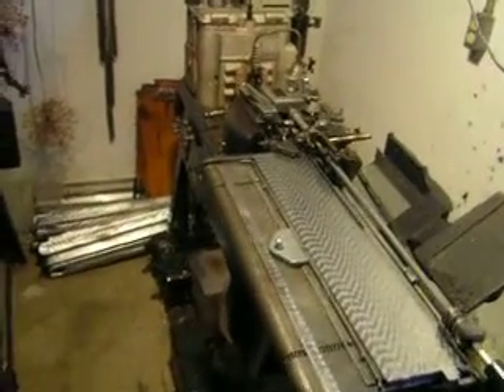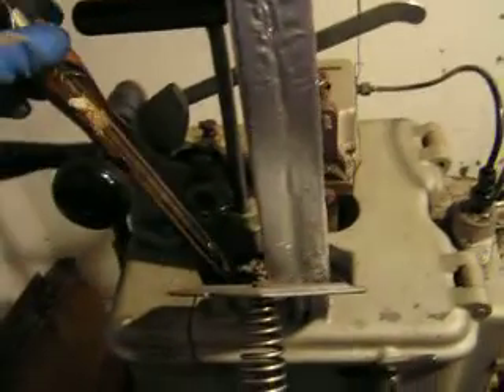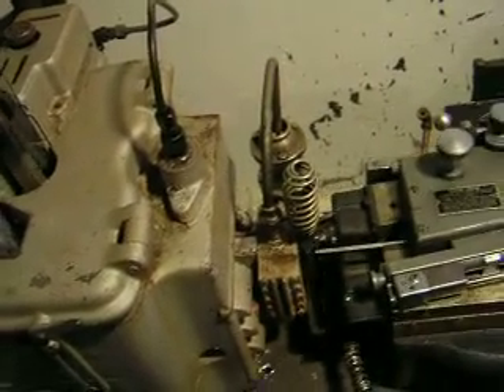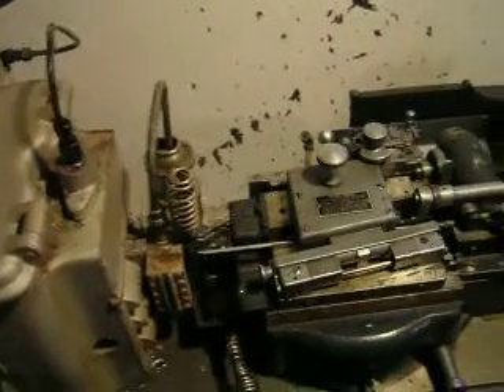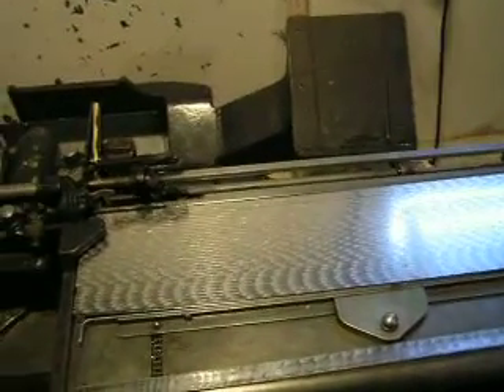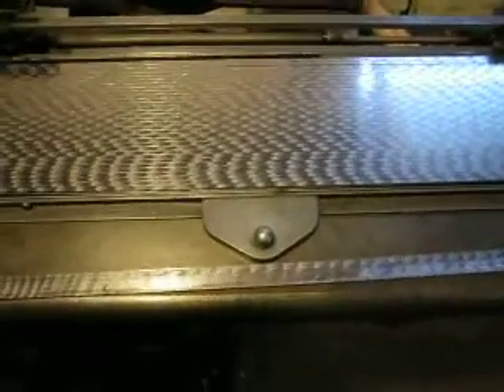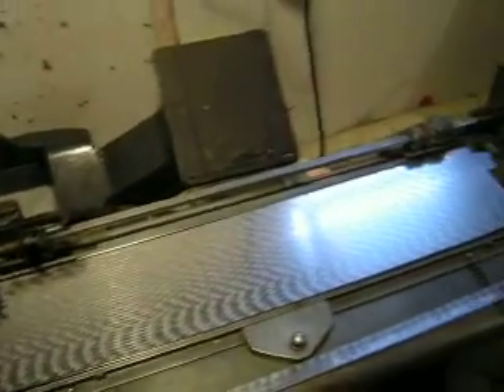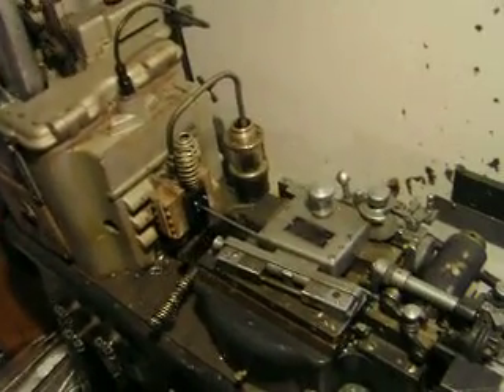ELROD STRIPCASTER MAKING 12 pt. SLUG MATERIAL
This is an Elrod Model F stripcaster making 12 point slug material. In the 1950's and '60's, thousands of printing companies and newspapers were running machines like this on a daily basis. There are only a few left in operating condition today.